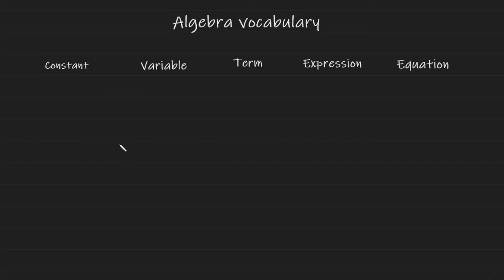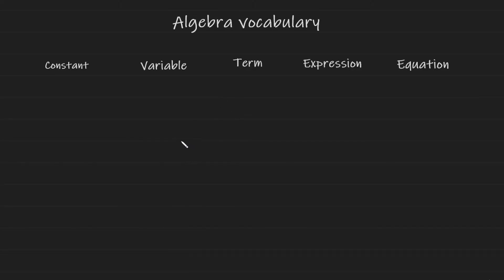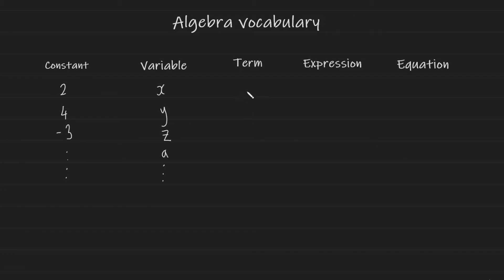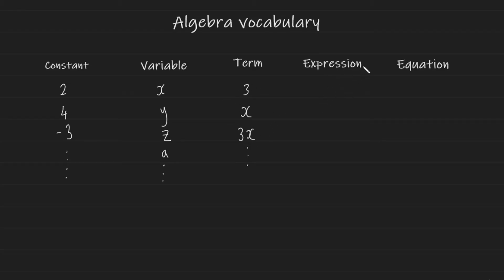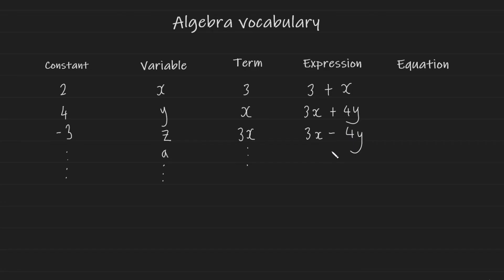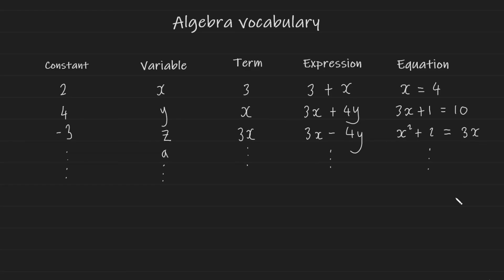Algebra vocabulary - GCSE Maths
Learn what the key words are in algebra. Constants, Variables, Terms, Expressions and Equations.

We hope you learn something useful by watching this video.